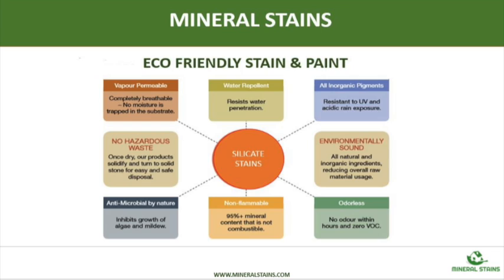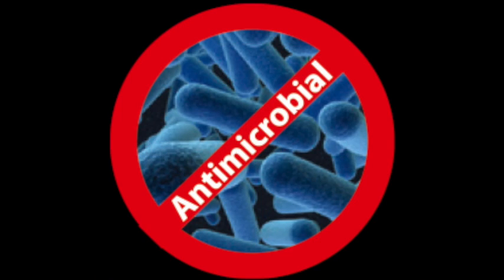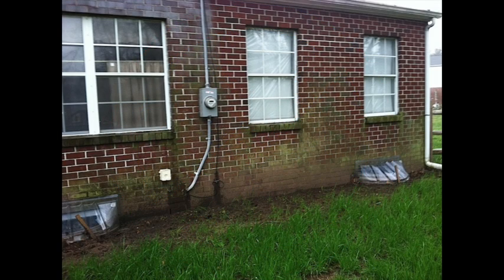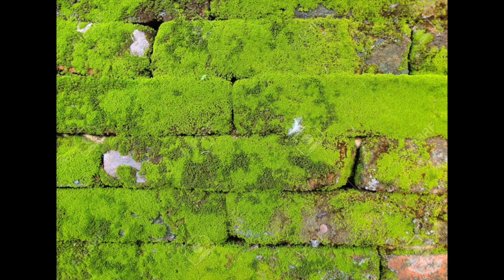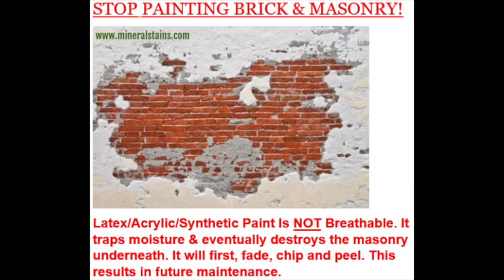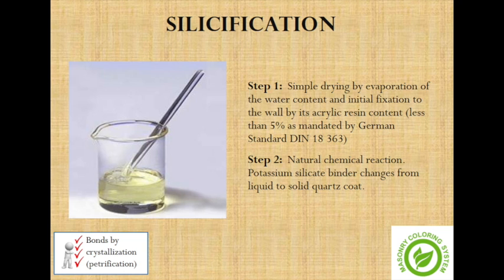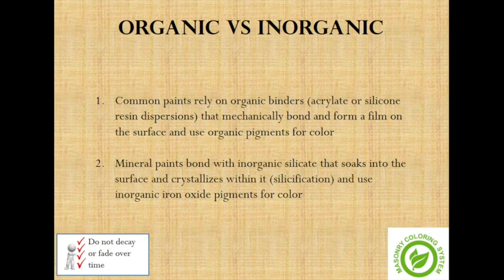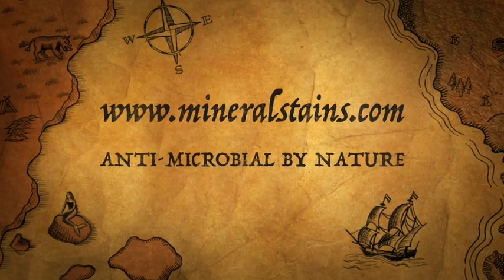ANTI-MICROBIAL BY NATURE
I would like to share a video, that breaks down another benefit, when we Stain a building.   Our Mineral Stains are Ph Neutral, so any mildew or algae along with other conditions such as Vanadium (green stains) or Manganese which are (brown stains) are exposed on brick/stone/stucco.
Our stains (Ph Neutral), will ensure that the bricks remain clean and maintenance free down the road, on top of the most important value, Breathability!

Our stains promote many great values, that leave any paints in the dust!

ECO-FRIENDLY BRICK STAINING
30 YEAR MAINTENANCE FREE
BREATHABLE/PERMEABLE
UVRESISTANT
WATERREPPELENT
SUSTAINABLE/GREEN
ANTIMICROBIAL
NONFLAMMABLE
ZEROVOC
“Staining One Brick at a time”
“We don’t paint, We Stain!”
30 YEAR WARRANTY!